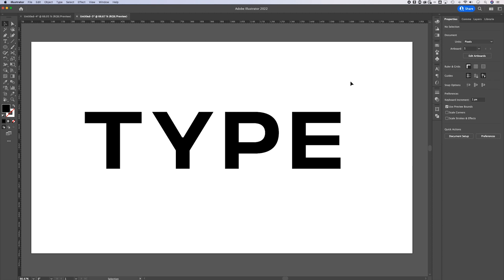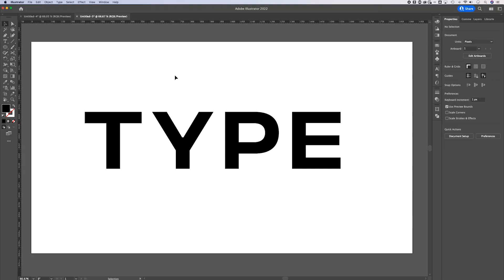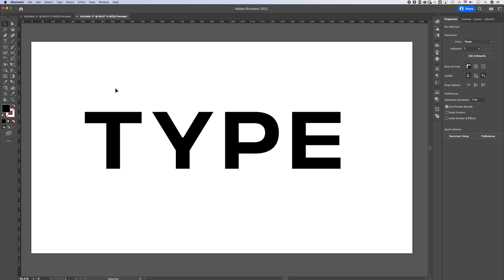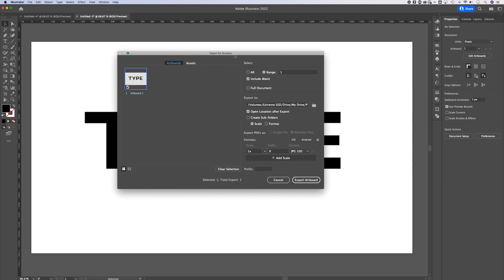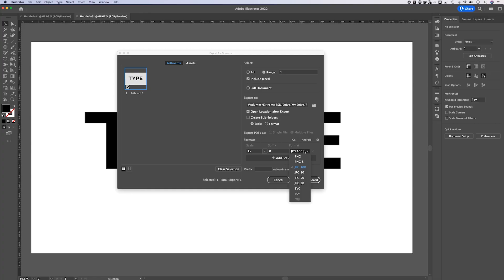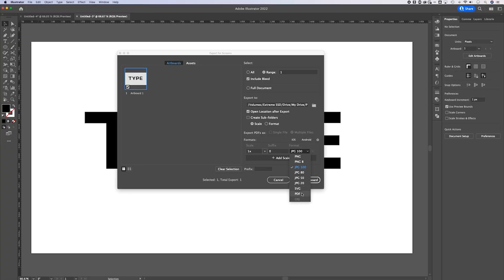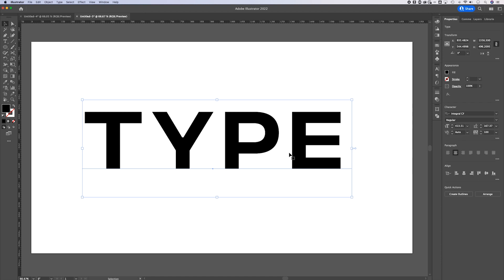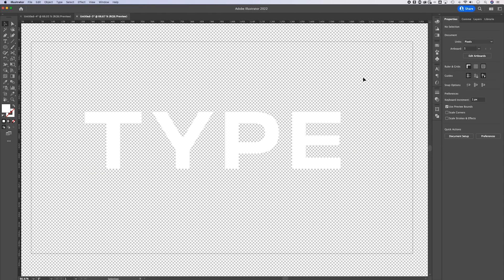How to Make the Background Transparent in Illustrator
Learn how to make the background transparent in Illustrator in this tutorial.